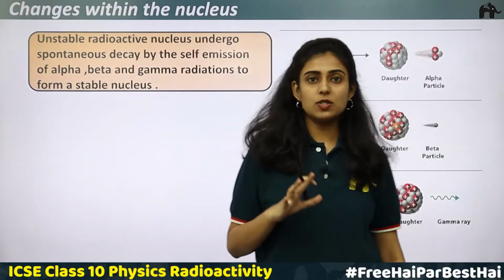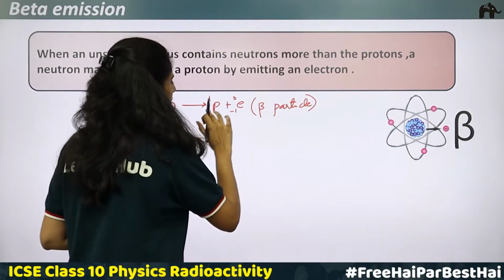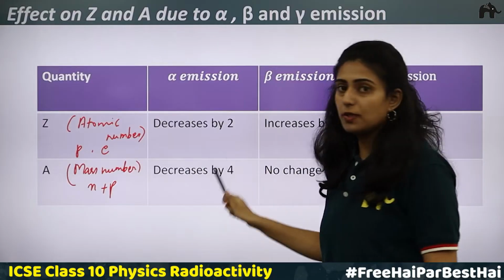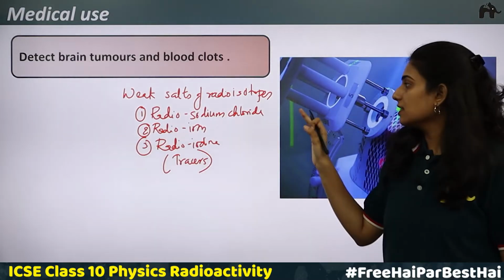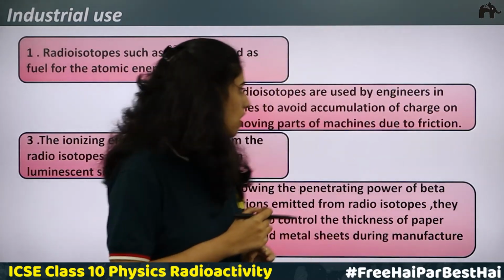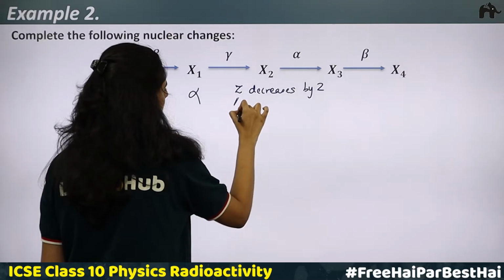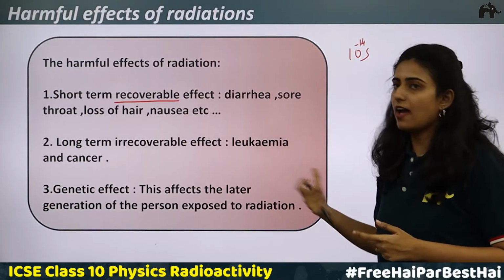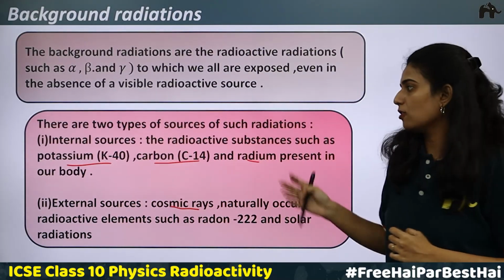Radioactivity Class 10 Science ICSE | Selina Chapter 12 | Nuclear Power Plants #2 Physics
Radioactivity Class10  Physics  ICSE

Timestamp:
0:00 Introduction
00:38 Changes within the nucleus
02:00 Alpha emission
06:28 Beta Emission
10:31 Gamma emission
12:55 Effect on Z and A due to """"α""""  , β and γ emission
15:13 Uses of radioactivity
17:45 Medical use
21:43 Scientific use
26:18 Industrial use
28:37 Example 1
32:28 Example 2
35:23 Sources of harmful radiations
38:10 Harmful effects of radiations
39:38 Harmful effects of X-rays
41:09 Safety measures while establishing nuclear power plant
42:05 Safety measures while handling radioactive material
43:51 Safety measures in waste disposal of nuclear waste
44:52 Background radiations
Radioactivity Class10 ICSE Physics | ICSE Physics Class 10| Radioactivity  ICSE Class 10 Selina |Carbon dating |Alpha , Beta ,Gamma Emission|Harmful effects of radiations|  Radioactivity  Class10  ICSE Notes | Radioactivity Class 10 ICSE Online Tests | Radioactivity Class10 ICSE DPPs|Radioactivity Physics 10 ICSE Selina| goyal | dalal